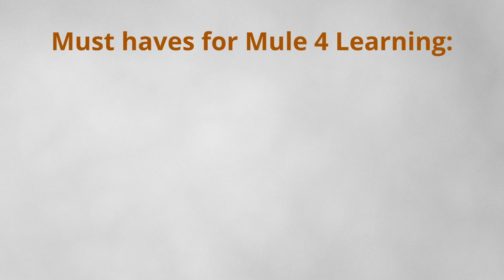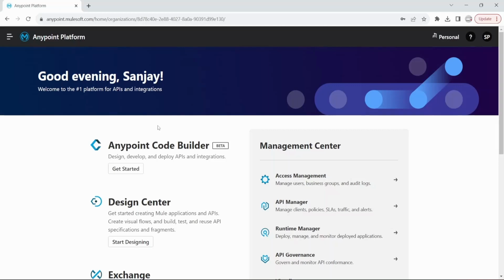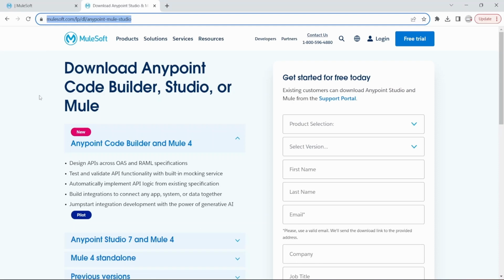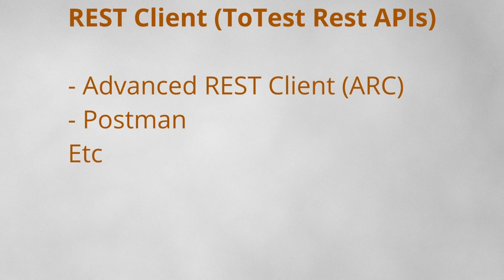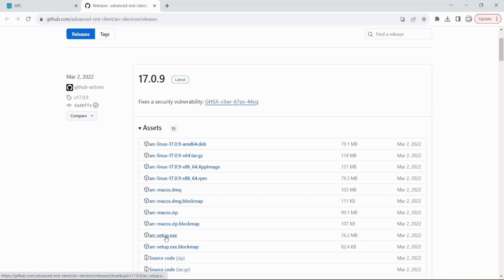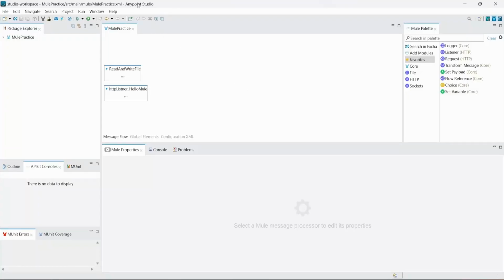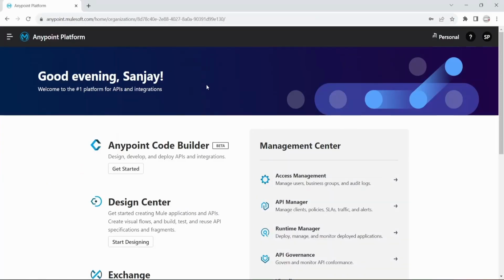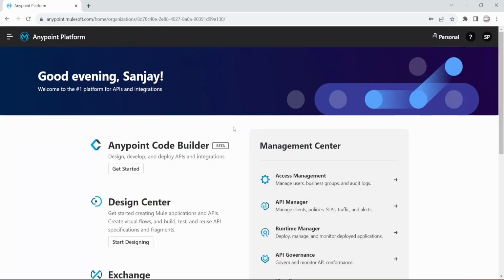#2 | MuleSoft Tutorials (MCD & MCIA) | Anypoint Platform Account Overview | Anypoint Studio Donwload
In this video we will learn to create Anypoint Platform account, download and install Anypoint studio, download and install advanced rest client. we also discuss the overview of Anypoint Platform and Anypoint studio.
we discuss all features of Anypoint platform and Anypoint studio.

Timecodes:
00:00 - Introduction
00:18 - How to create Anypoint Platform Account?
00:46 - How to Download & Install Anypoint Studio
01:28 - How to Download & Install Advanced Rest Client
02:25 - Overview of Anypoint Studio
02:52 - Overview of Anypoint Platform
03:35 - Outro